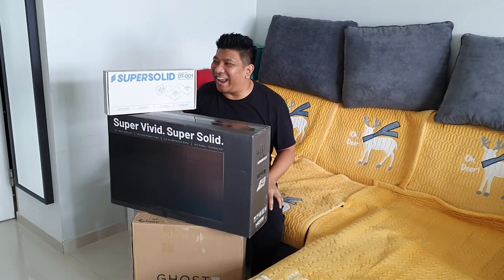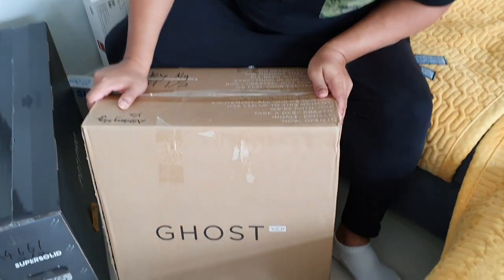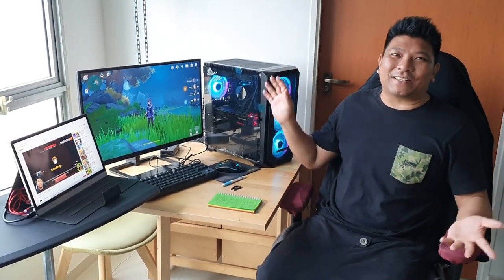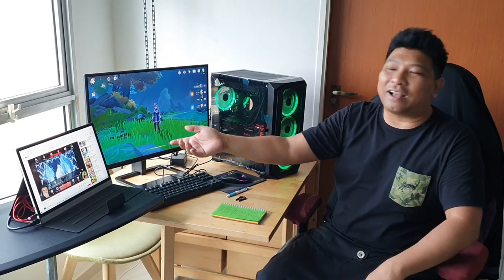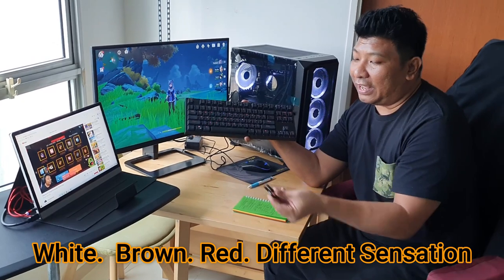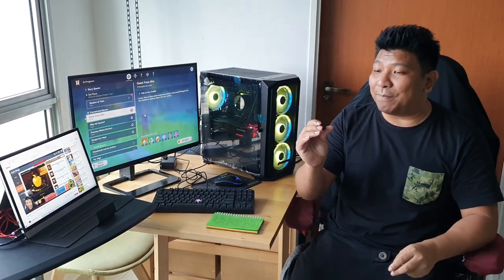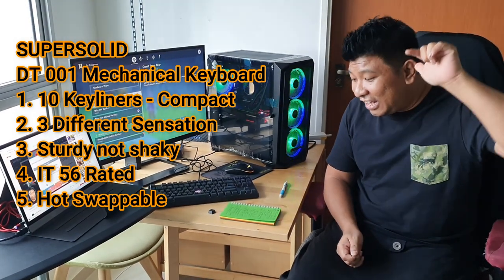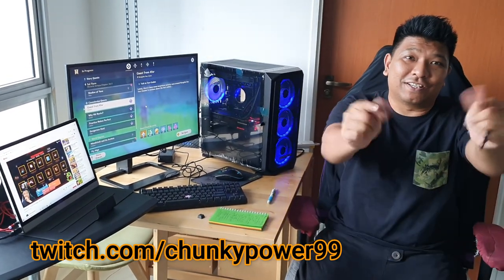My Brother's Streaming PC Set Up and Mechanical Keyboard Giveaway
Hi guys! I am super happy that my brother's PC has finally arrived

And a big thank you to Dreamcore for sponsoring one of their latest keyboard DT-001for the giveaway after hearing my brother's story.

So guys, if you are looking forward to own an awesome custom PC and need expertise to help, Dreamcore is one of the choice! ( This is the 2nd PC I bought from them.)

Do check out their website for the types of pre-build PC available.

See u in our members only Discord. :)

Songs/Credits
Credits: